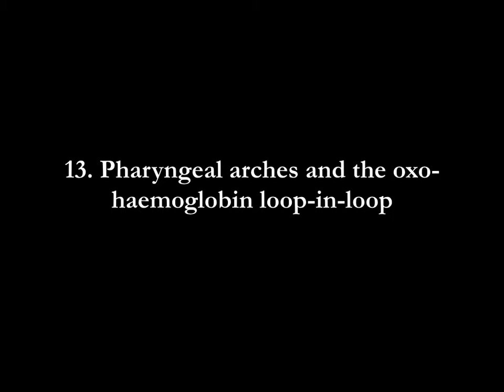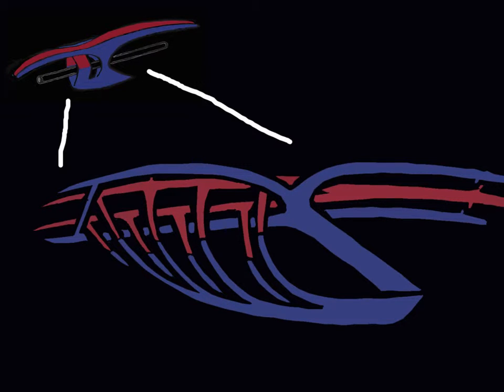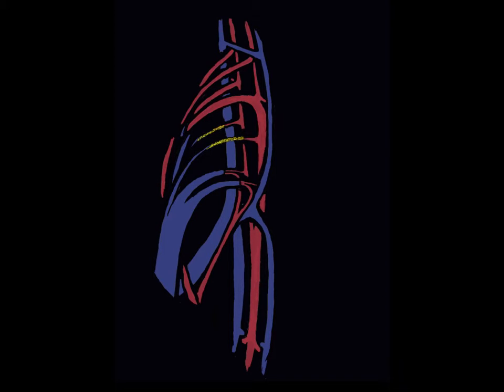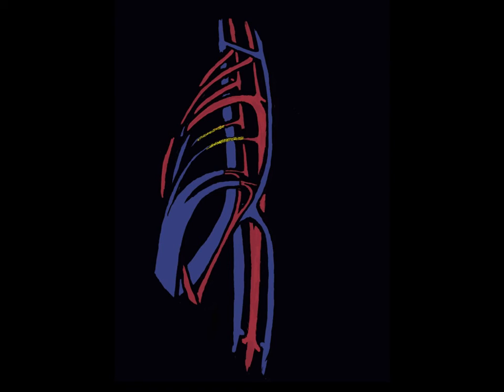Pharyngeal arches made EASY! No mnemonics! Understand why the 5th arch 'disappears'!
Pharyngeal arches embryology doing your head in? I know your pain! No more mnemonics. No more hand-waving on the 'disappearing' 5th arch. Astound your classmates and lecturers!!